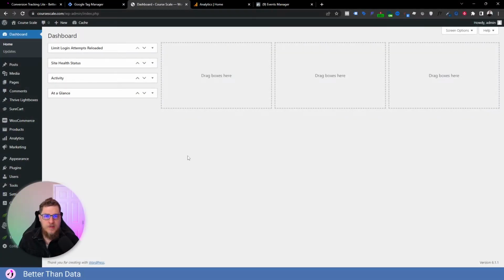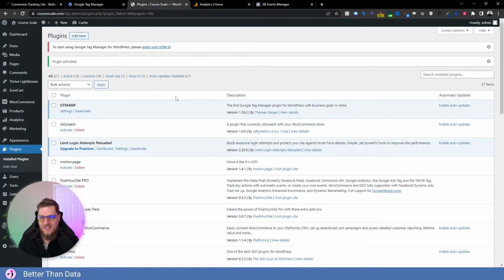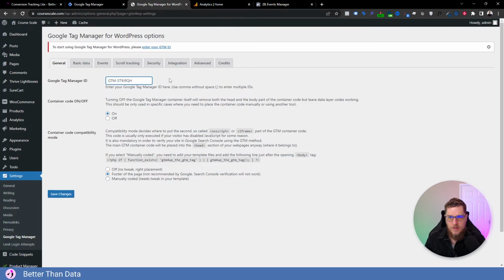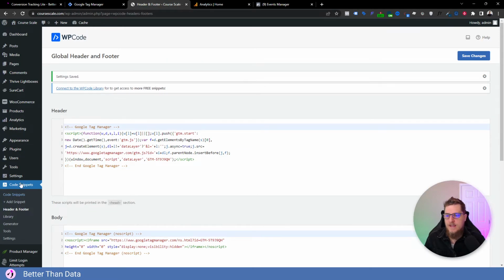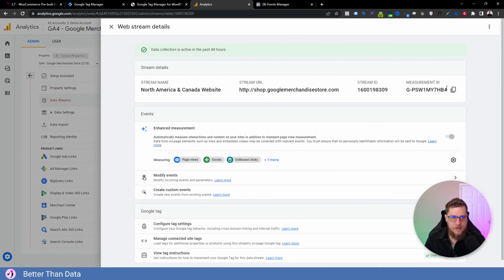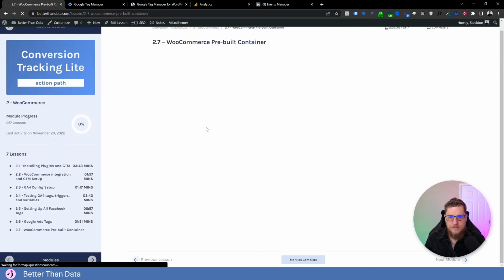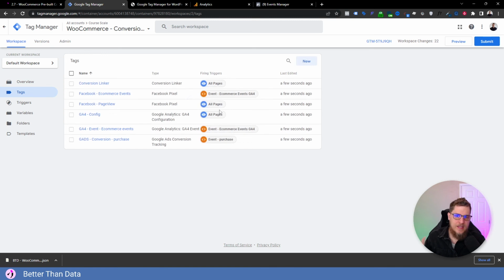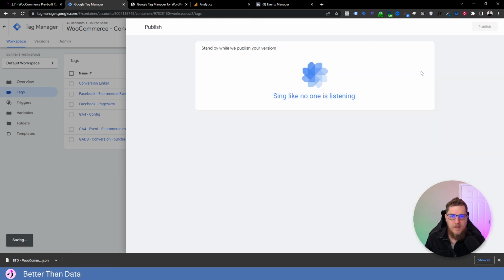Set Up WooCommerce, Thrive Cart & Shopify Conversion Tracking in Minutes using a free template!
Stockton shows you how to use our incredibly helpful GA4 template that will allow you to set up conversion tracking for WooCommerce, Shopify, and ThriveCart!

0:00 - Intro
0:56 - Getting Started
2:00 - Prepare WordPress
4:12 - Connecting to Google Tag Manager
5:00 - Download & Import the Container
6:03 - Submit and Publish Container
6:28 - Wrap Up